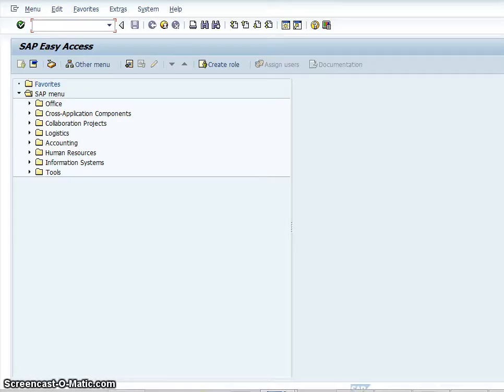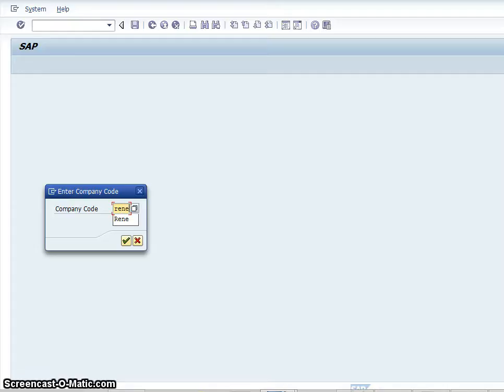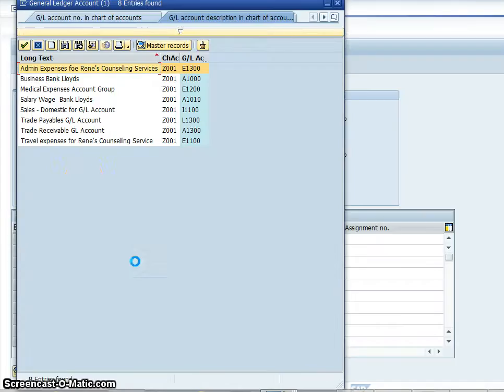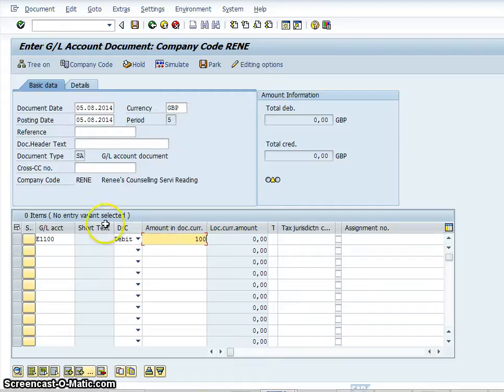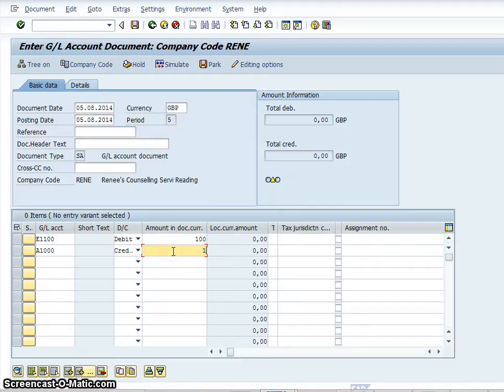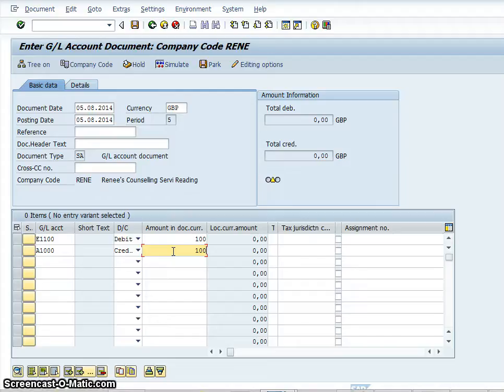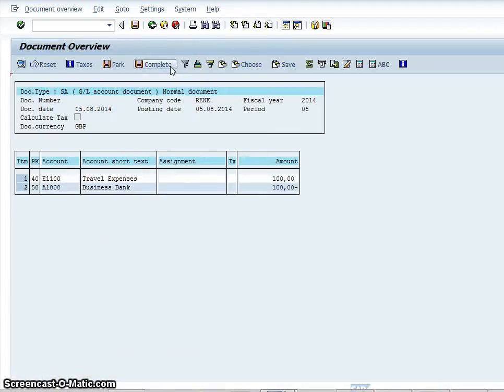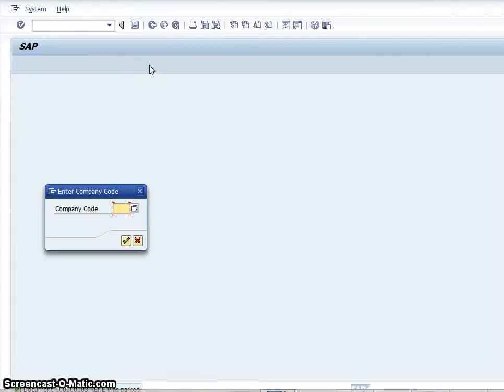34. FB50 Create Document in SAP FICO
In this video I discuss how to create a document in SAP FICO's general ledger.